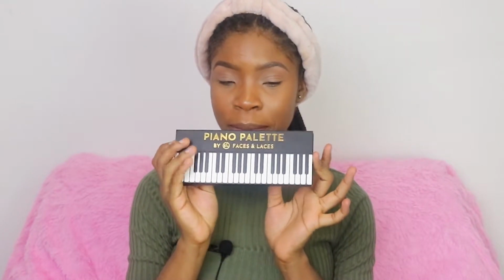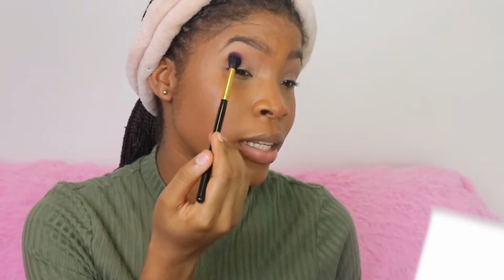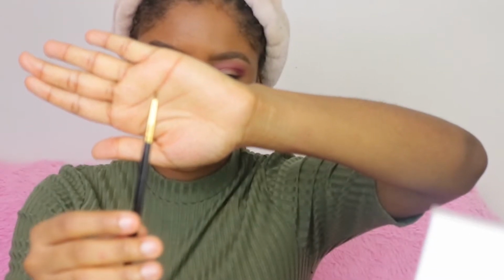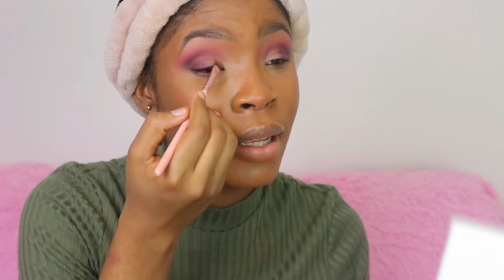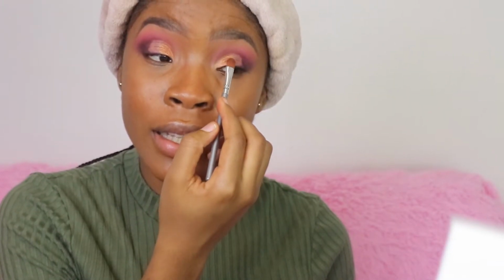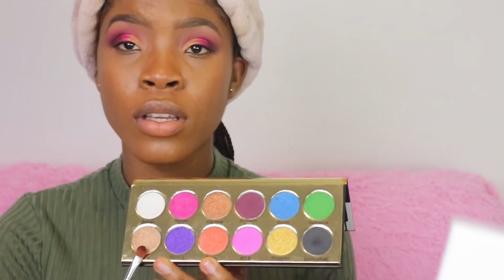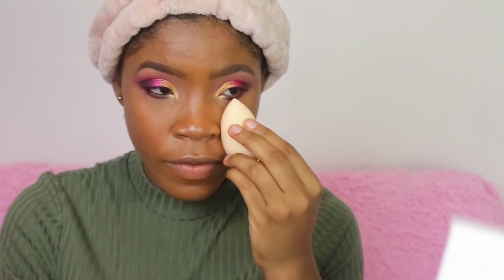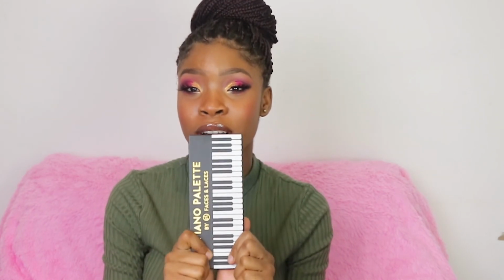Why didn't you tell the girls this aunty Grace??? || Spice's Piano Palette Review || JANNEIL PILGRIM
Matthew 6:33

Hey guys!
I had so much fun creating this look with this eye shadow palette. I've wanted to try this eye shadow palette since the minute it launched. Its not reviewed by many, either way I would not have watched them because I wanted to give my personal unbiased review. Regardless of my love for Spice as an entrepreneur, I still gave you guys the tea about everything I liked and everything I was not down with about the piano palette, business operations etc. Overall I think you guys will really enjoy this review. I'm also really sorry I've been awal for so many months but I'm back and better. I cannot wait to provide you guys with quality content and I know you'll definitely love the videos I have coming up!

Let me be the friend that tells you the TRUTH about your makeup.

PRODUCTS (MAIN)

Eyebrows:
Nicka K Eyebrow Pencil - Dark Brown
L.A Girl Concealer - Warm honey

Eyeshadow:
Piano Palette - Faces and Laces

Foundation:
Maybelline fit me matte and poreless- 340 (Cappuccino)

Highlight and Contour
L.A Girl Highlight and Contour Cream
Maybelline Instant Age Rewind Concealer- Golden
NYX Cant Stop Wont Stop Setting Powder - Medium

Finishing Powder:
Marykay Loose Powder- Warm Beige 2

Setting Spray:
Sacha Setting spray

Lips:
L.A Colors High Shine Shea Butter Lip Gloss- Clear

LETS TALK!